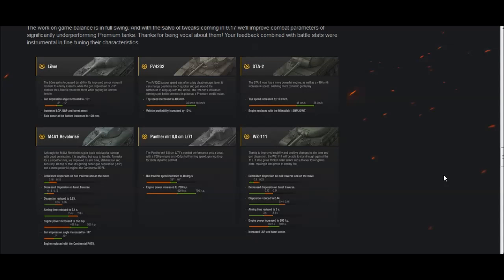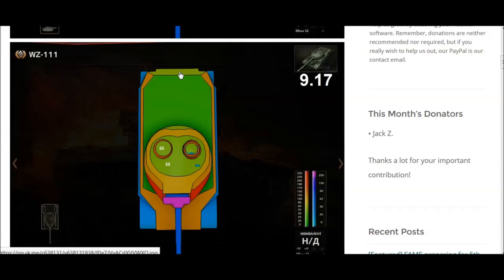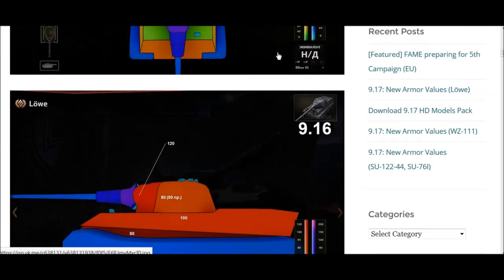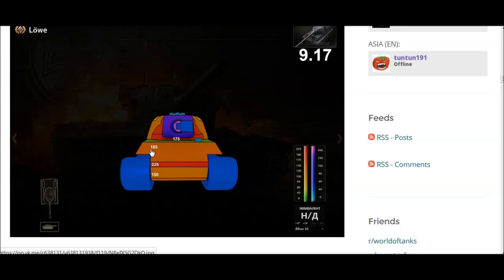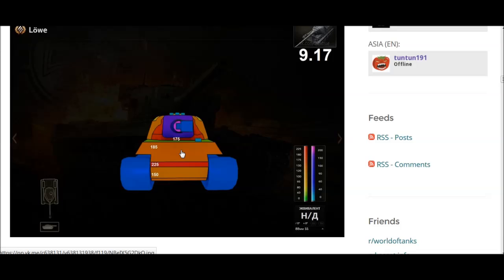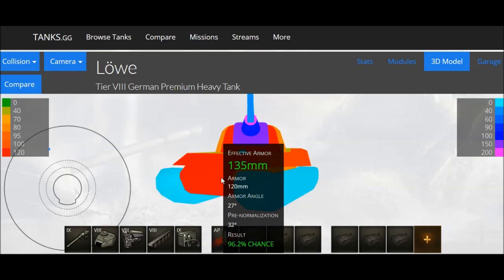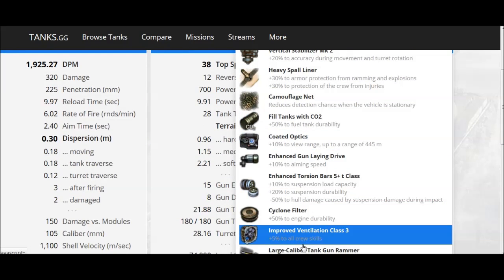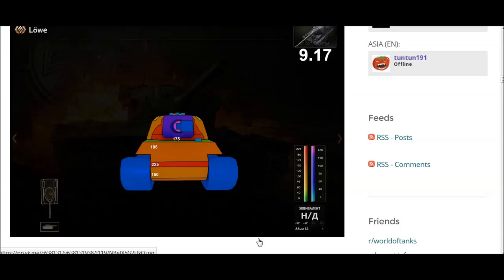Patch 9.17 Supertest discussing leaked details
Just want to say i know that the things i talk about are subject to change. I just wanted to give my input on the changes and what i would do differently.